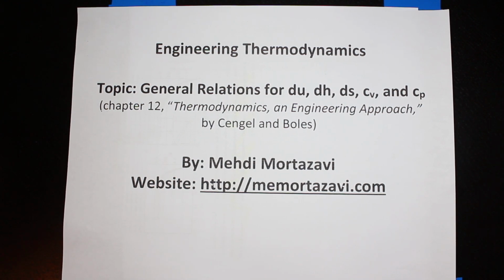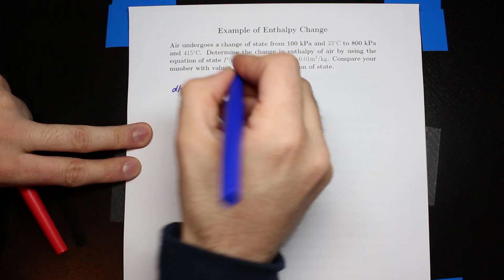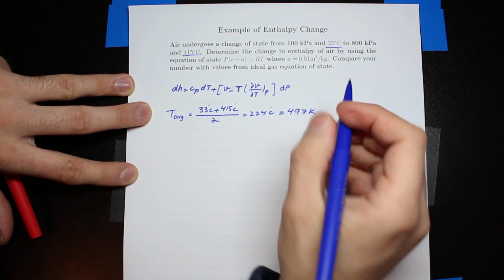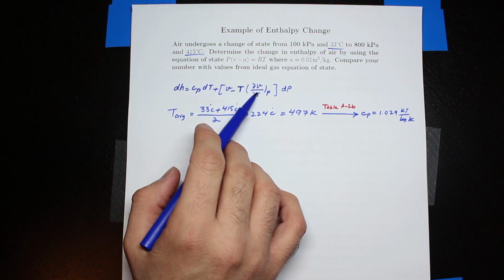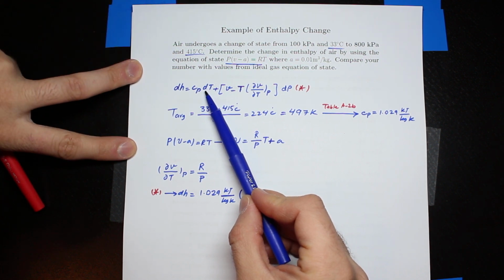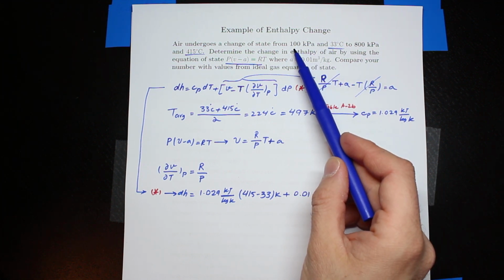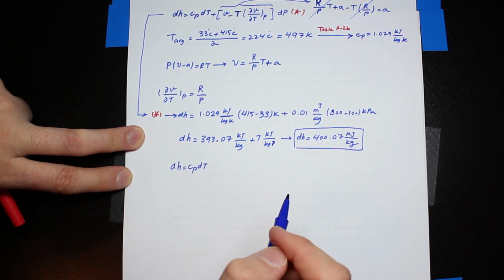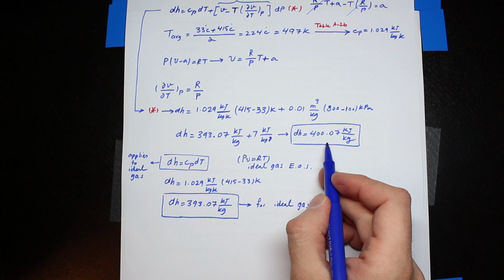Thermodynamics general relations-example (video 10)